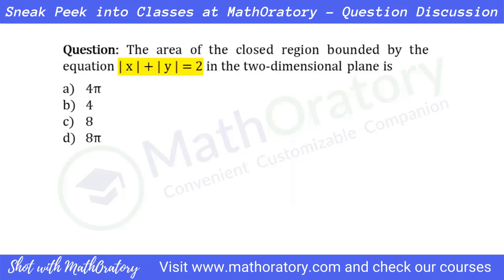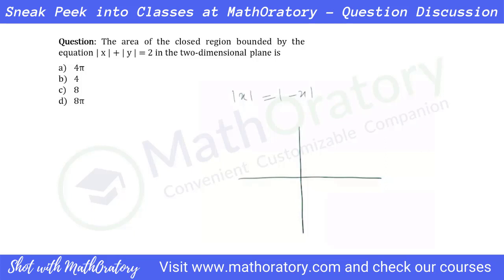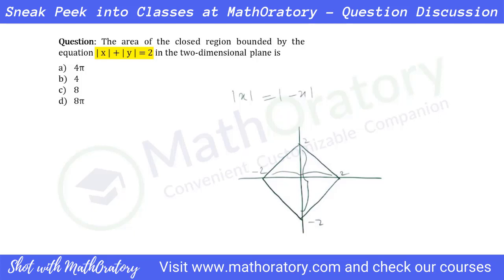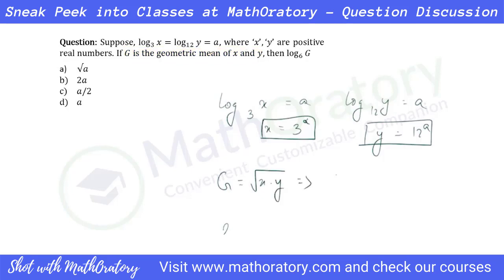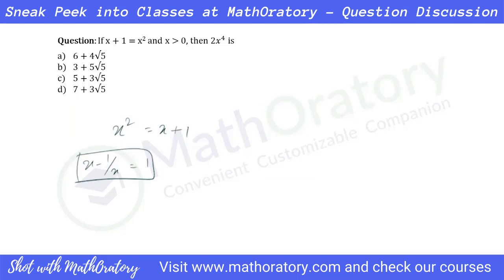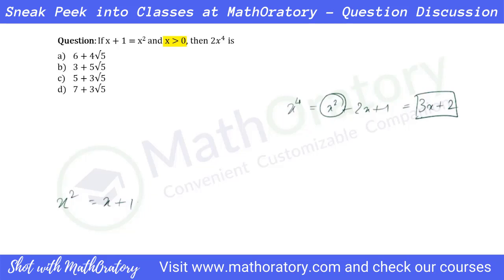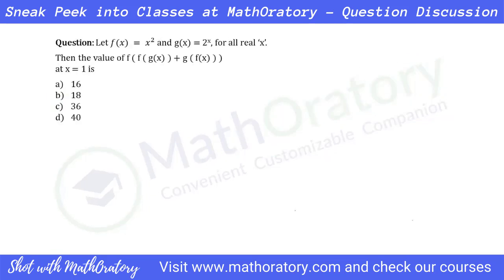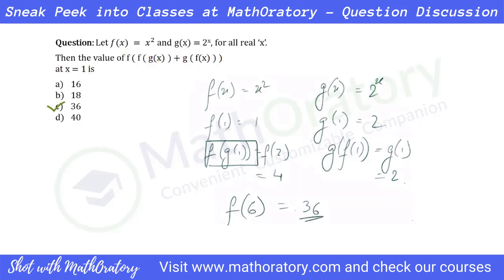Test Prep Made Easy | Episode 60 | Algebra based problems in QA for CAT, GMAT, NMAT, XAT, etc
Check the four questions shown in the thumbnail and try them once yourself. Then check the video solutions to understand how one should have best attempted these questions in an exam environment.